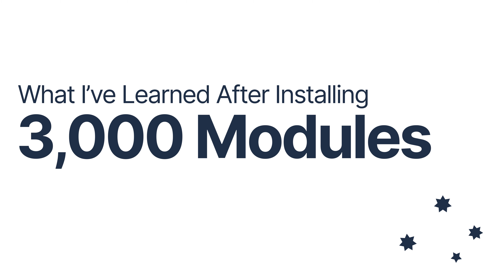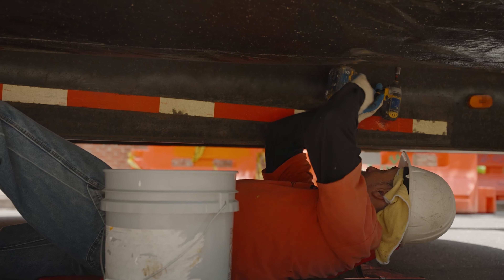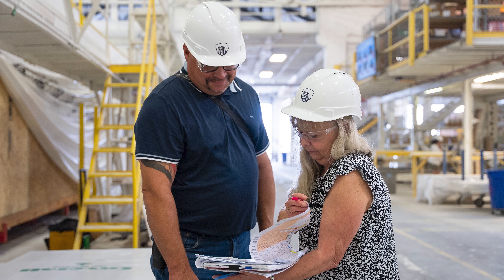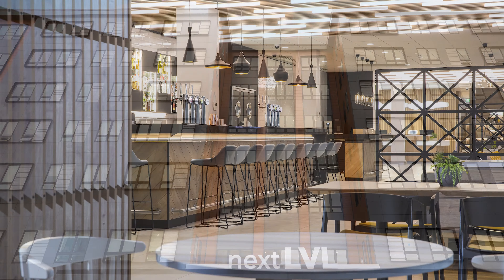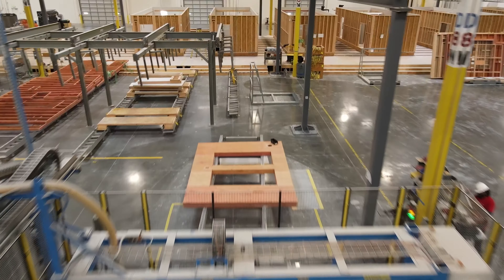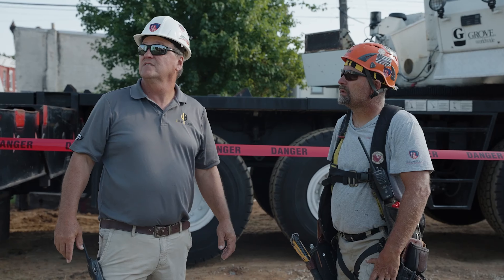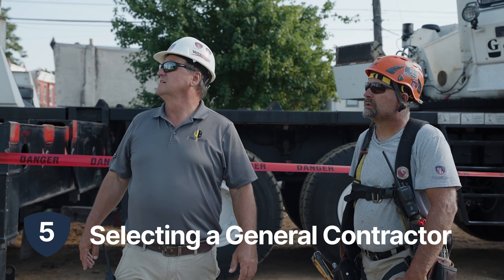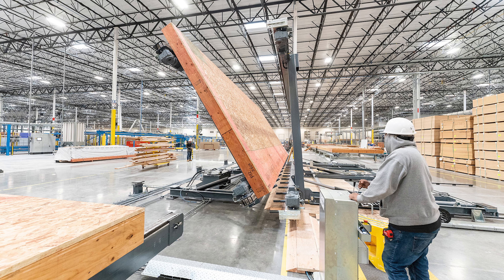3,000 Modules Later Here's What I Learned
After 25 years in construction and 15 years setting over 3,000 modules for VBC here are some learnings our VP of Construction has to share.

1. Scope Gap 1:25 Avoid change orders and capture the full scope up front.
2. Design and Upfront Coordination 2:52 You're not limited in your design. 95% of our design happens up front. The speed is different from conventional construction.
3. Water intrusion: 3:49 Keep your buildings dry! We came up with a clever plumbing solution.
4: Logistics: 4:58 We start with feasibility and look at logistics up front. How the modules are transported through urban environments, where we place cranes, what the crane sequence is, are all looked at up front.
5: Selection a General Contractor: 6:17 Look for someone who wants to learn and wants to be a partner. Come see us on a job site! We'd love to connect with you.